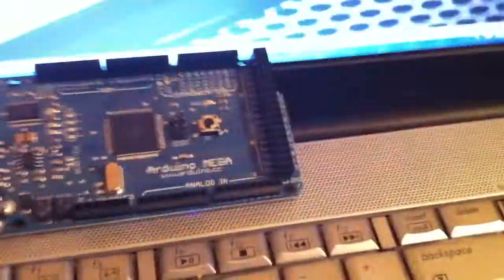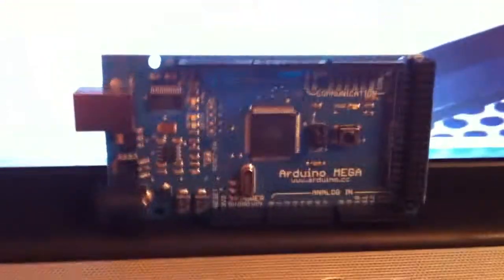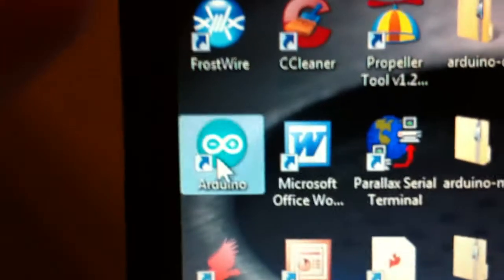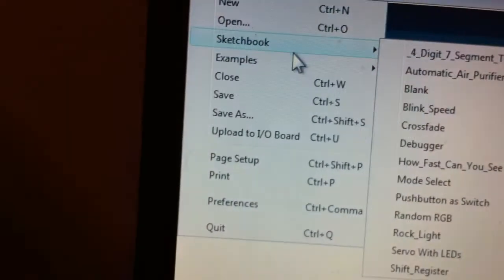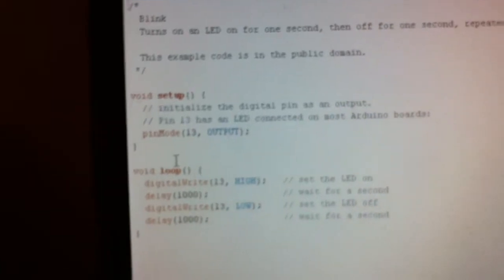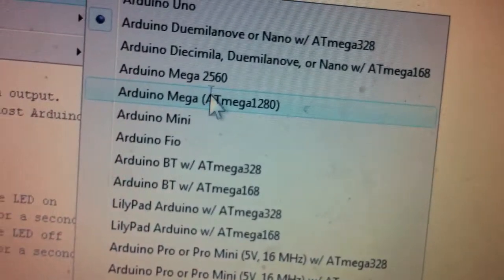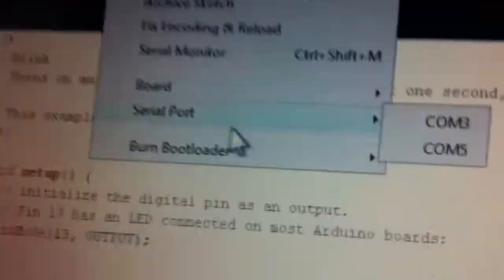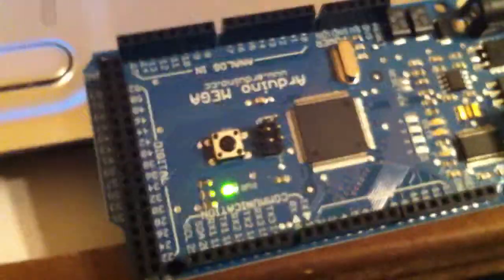Arduino "Initiation" - Blink Sketch